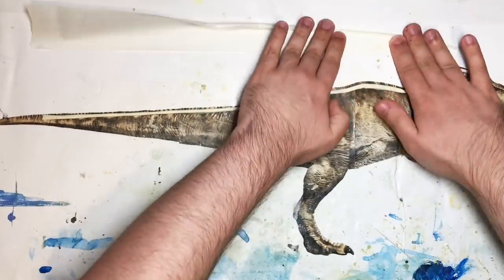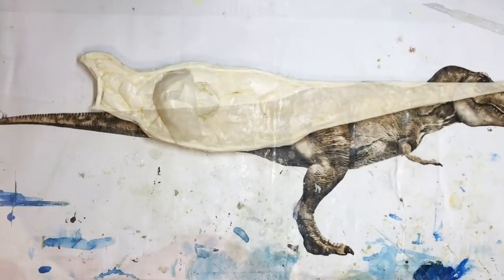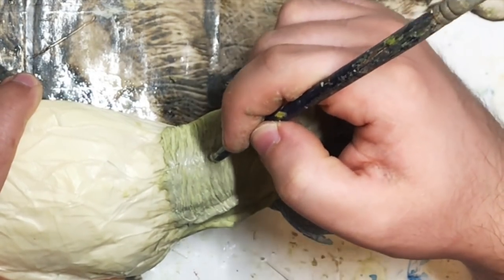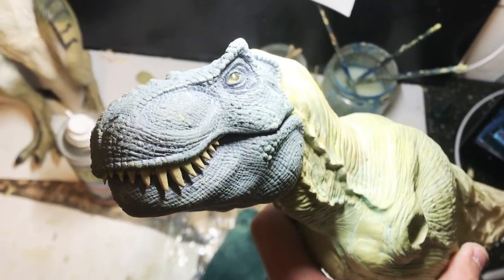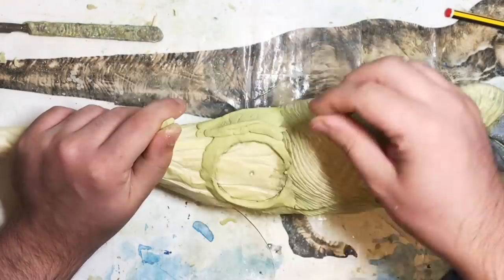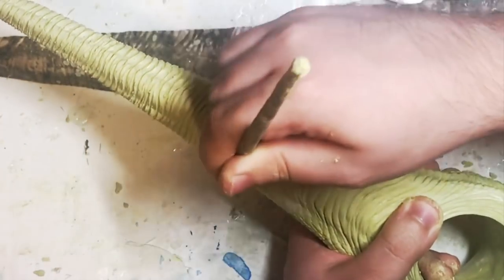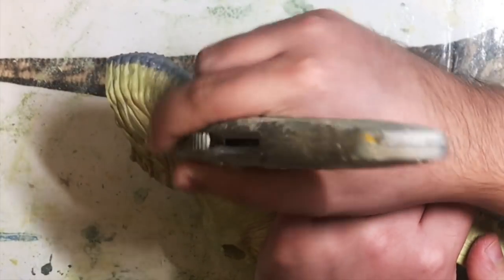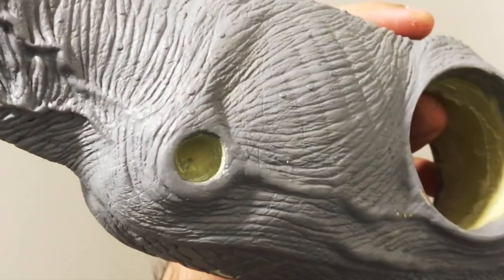Making the Ultimate Rubber T. REX Figure - Sculpting the Body - Episode 2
Buy my figures here: